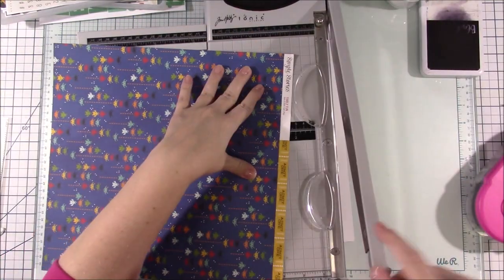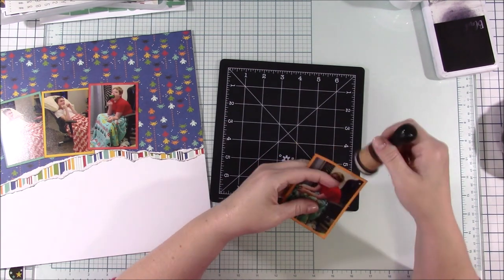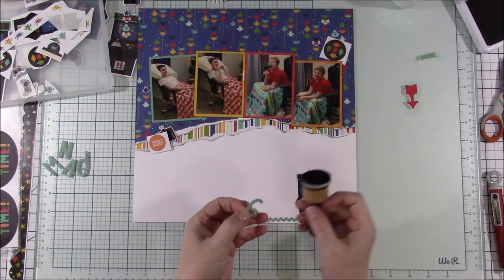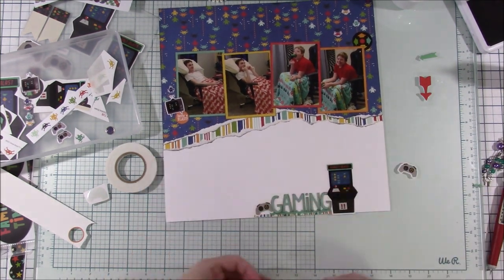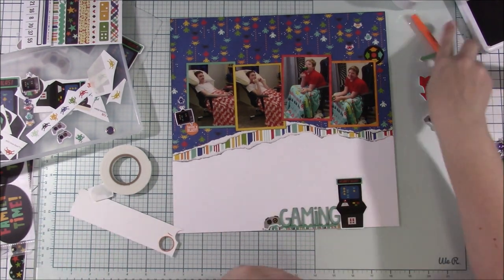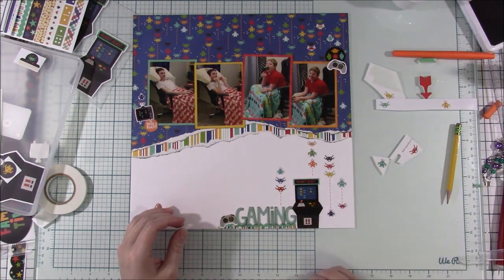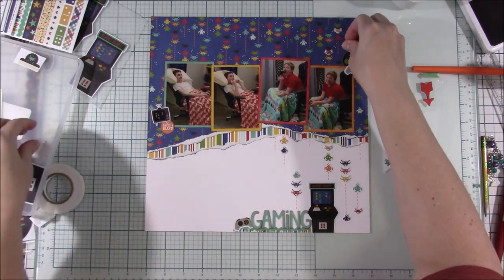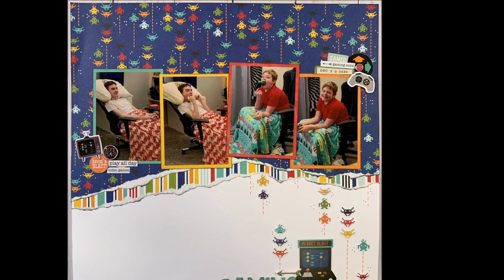Gaming Scrapbook Process Video